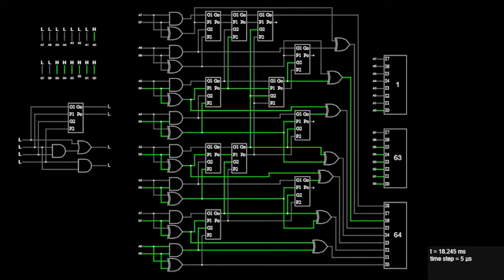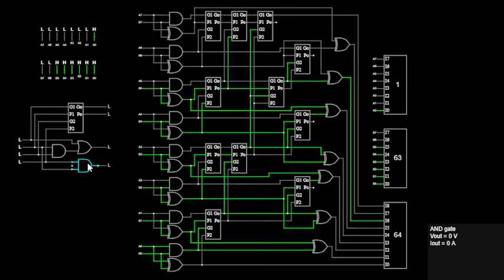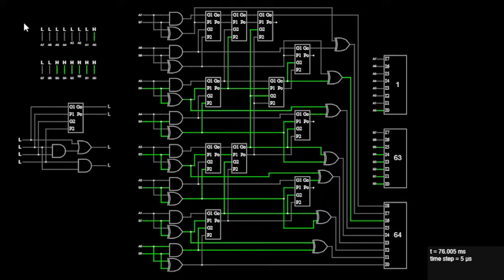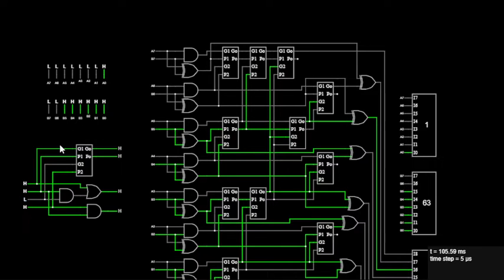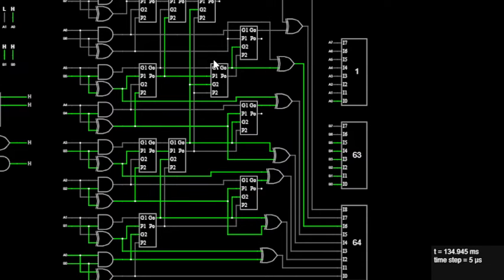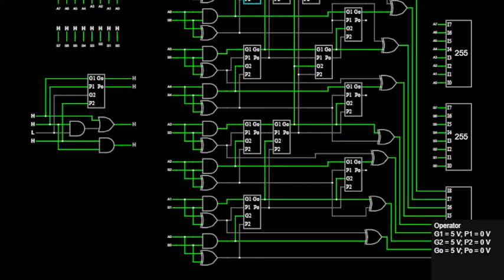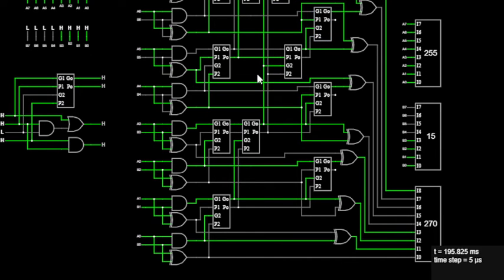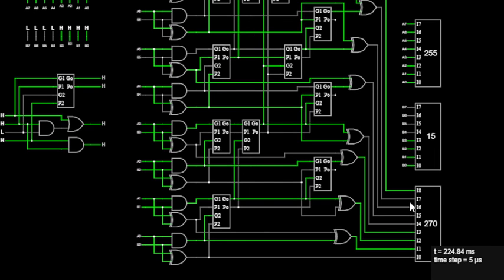Brent-Kung Adder | High-Speed Arithmetic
"Uncover the genius behind the Brent-Kung Adder, a game-changing arithmetic unit that turbocharges computing speed! In this video, explore its efficient carry-lookahead structure, logarithmic depth, and applications in high-speed processors. Learn how this innovation revolutionizes arithmetic operations. Dive deep into the world of high-performance computing!